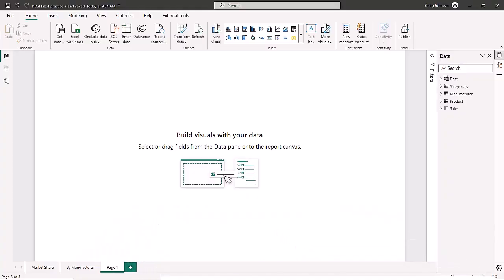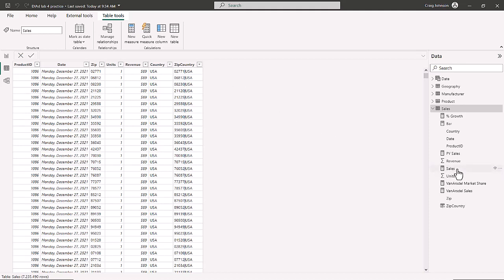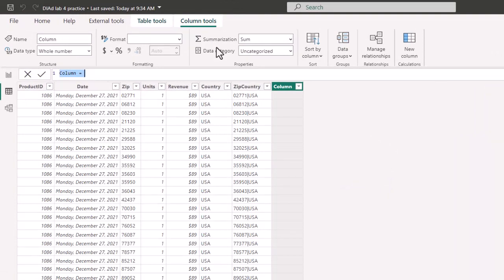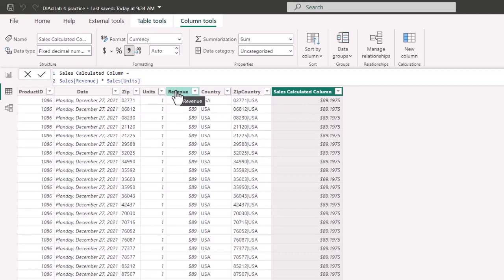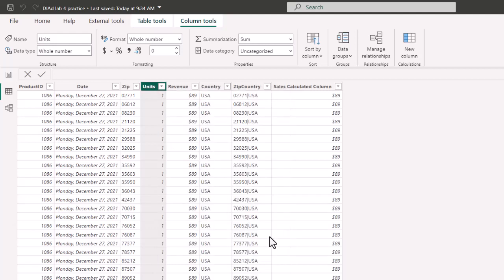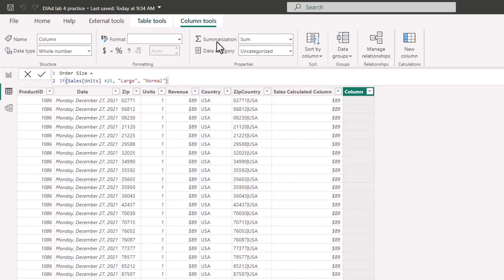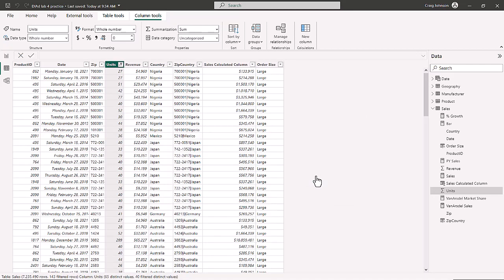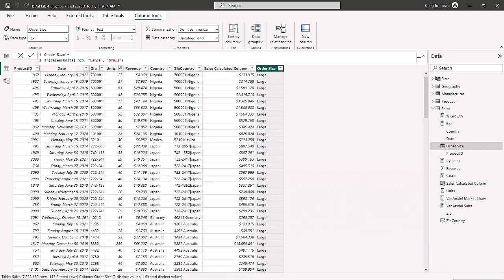Introducing Calculated Columns In Power Bi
An intro to Calculated Columns in Power BI.  The difference between Calculated Columns and Measures in Power BI.  How to create a Calculated Column in Power BI.  Row context of Calculated Columns in Power BI.

Power BI
Google Analytics
Google Ads